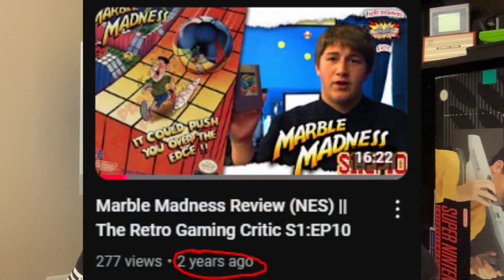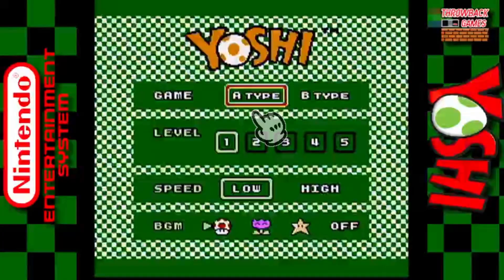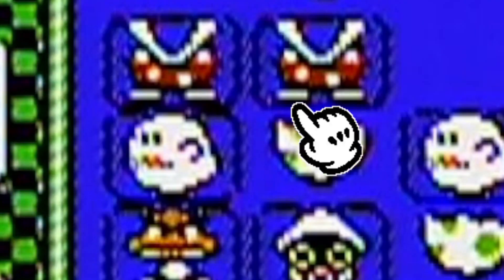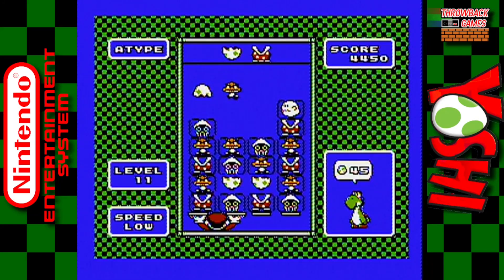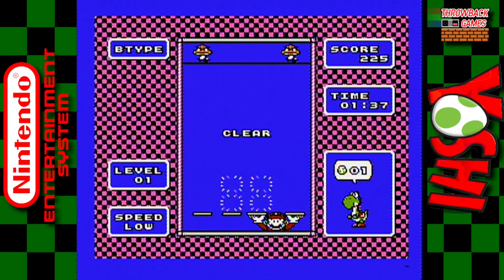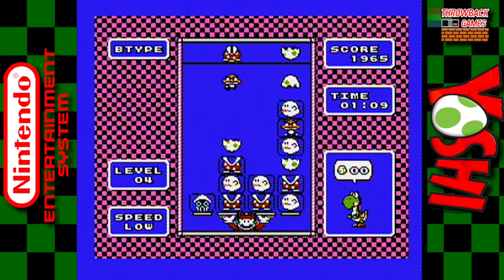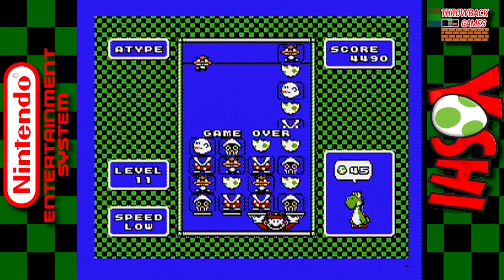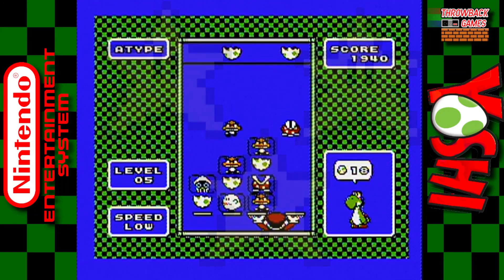Yoshi (NES) Review - Throwback Reviews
On this episode of throwback reviews we will be checking out Yoshi! A puzzle game where you match iconic Mario enemies in a doctor Mario clone themed game.